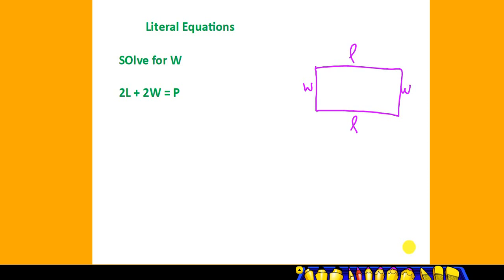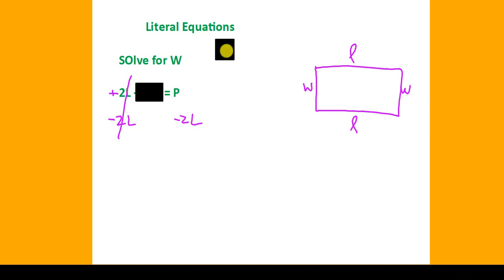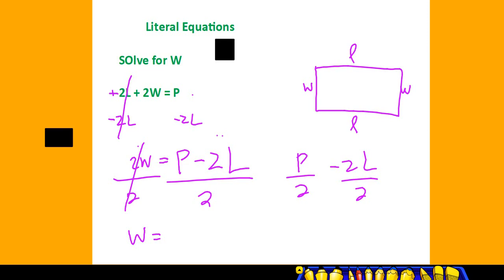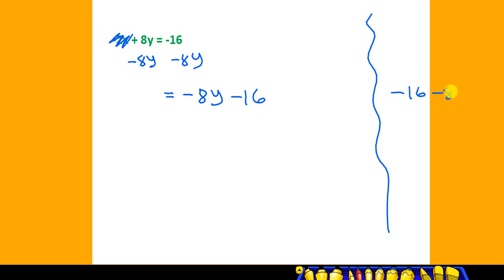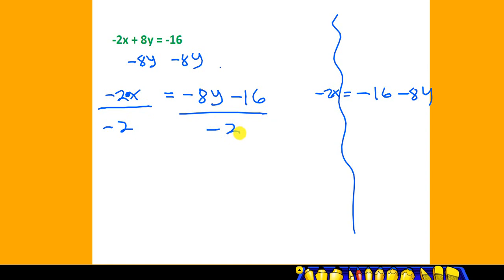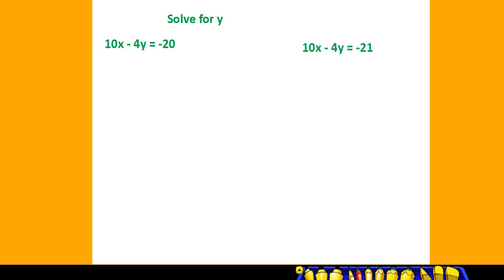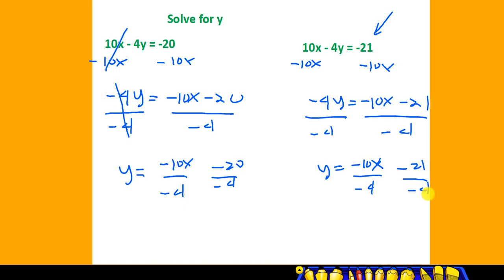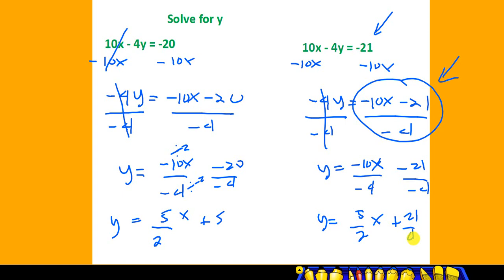2023 Literal equations Day 1